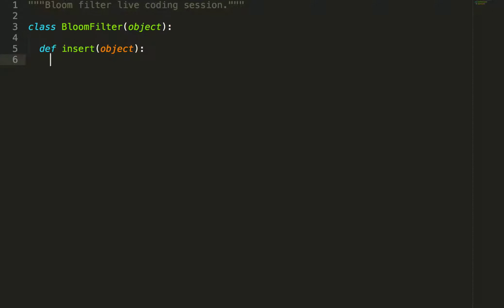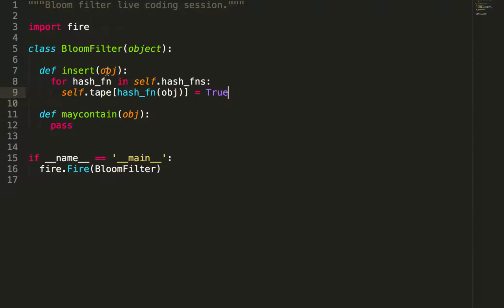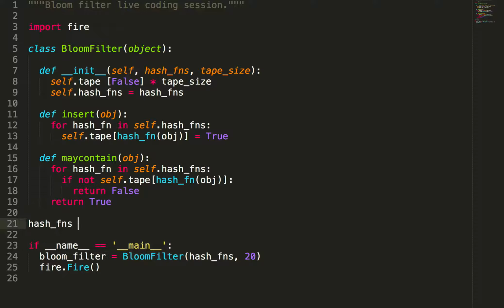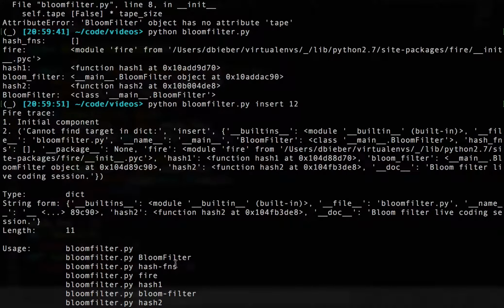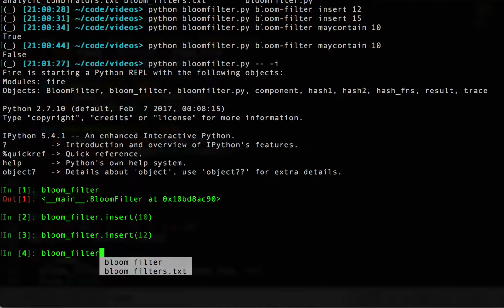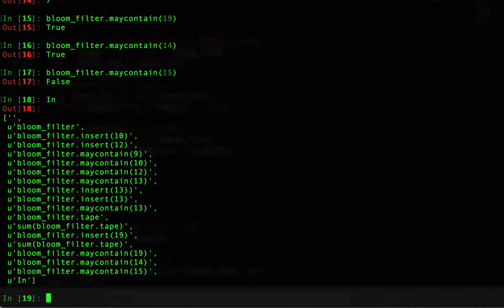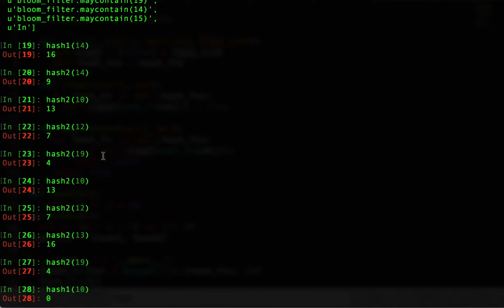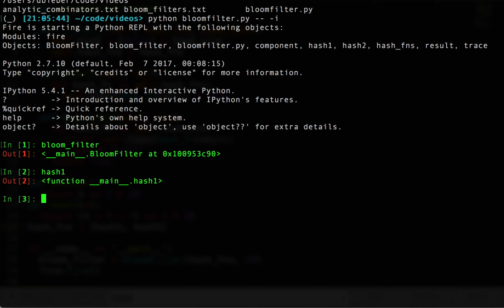[Live coding] Implementing a Bloom Filter in Python with Python Fire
In this video I live code a simple bloom filter implementation in Python. This is unedited, and I make a few mistakes -- see if you catch my mistakes before I do.

0:00 - Live coding starts
4:05 - First file save; debugging starts
5:59 - Implementation complete!
6:05 - Python Fire interactive mode for exploring the internals of the bloom filter
10:14 - Done exploring! Then a few final remarks on Python Fire's interactive mode.